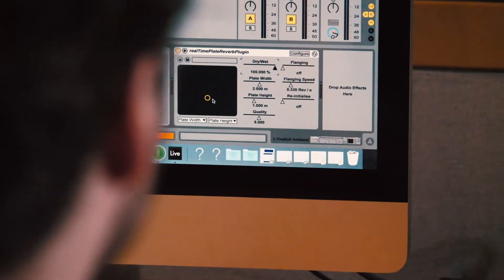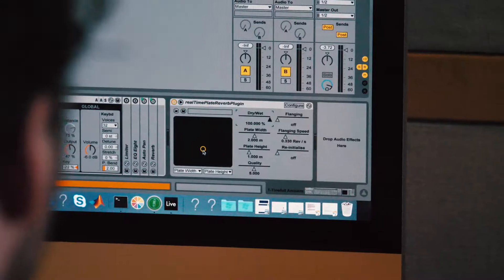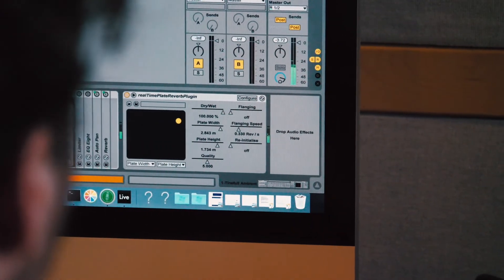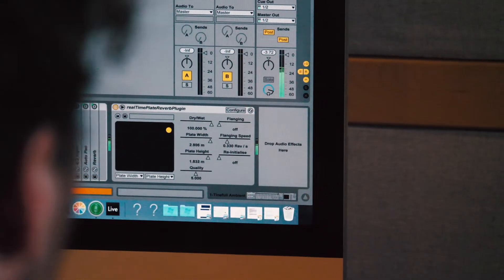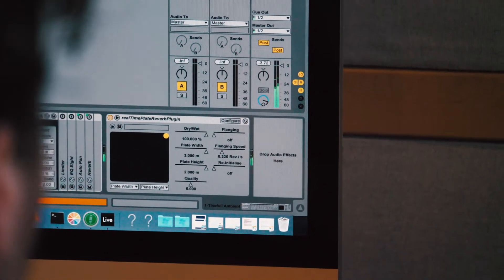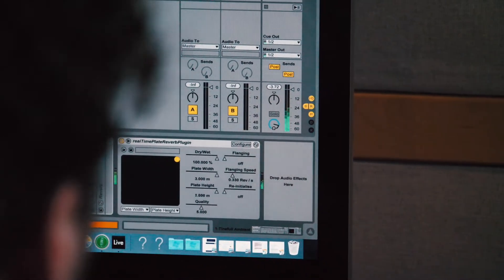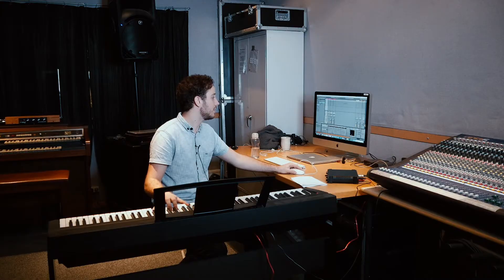Plate reverb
Silvin Willemsen, PhD-studerende ved AAU København, demonstrerer sin prisvindende effekt til musik- og medieproduktion. Ved at tage udgangspunkt i analoge modeller har han bygget en software, der med stor præcision kan gengive lyden af tressernes ’plate reverb’.